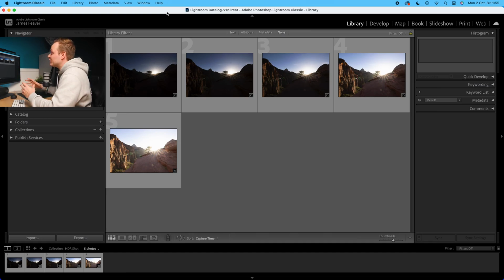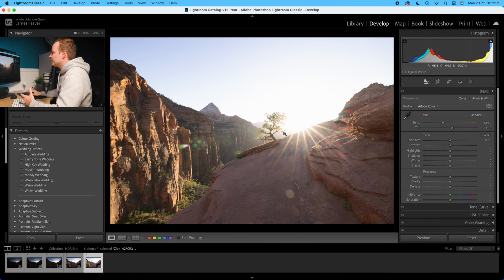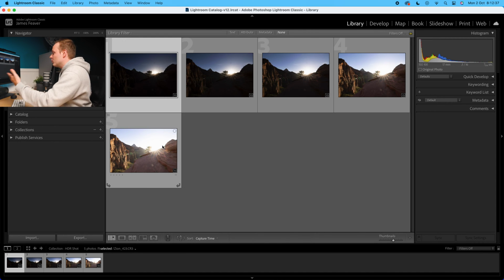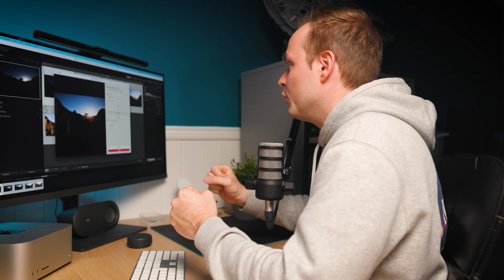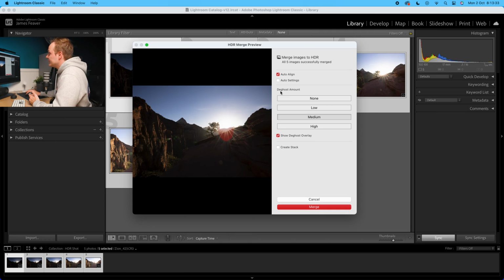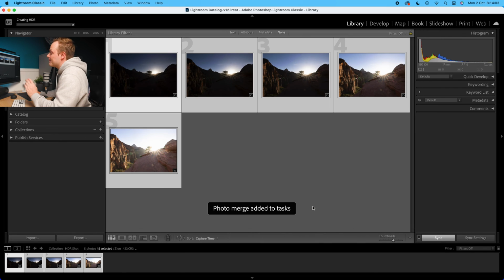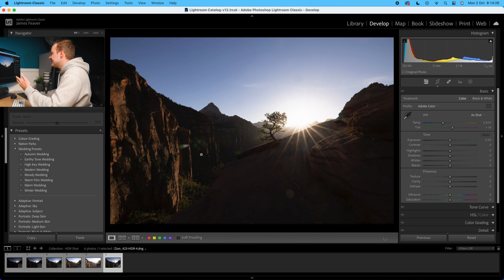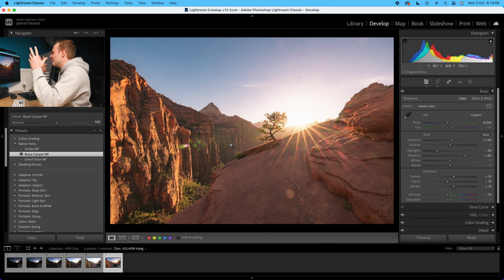How To Create A Professional HDR Image Using Lightroom Classic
In this Photoshop tutorial, I will show you how you can exposure bracket your image to capture incredible detail, using the ‘HDR Effect’ technique found within Lightroom Classic. Exposure bracketing is a great way to capture more detail in the highlights and shadows of your image, something that would not be possible with just taking a single photo. So in this video, I'll show you how you can merge all 5 images together to create a high dynamic range (HDR) image.